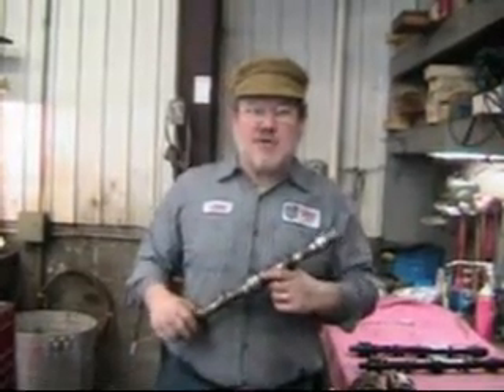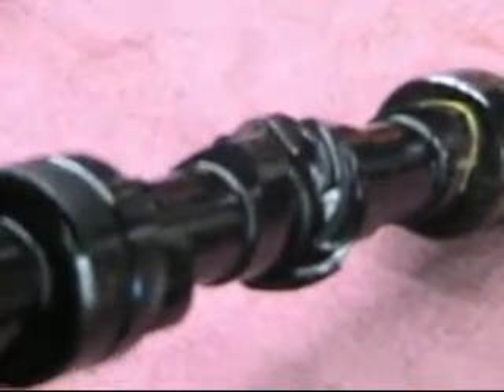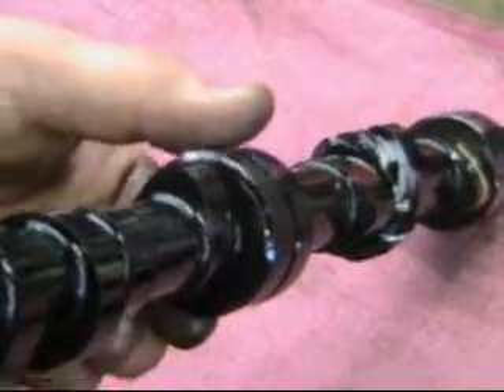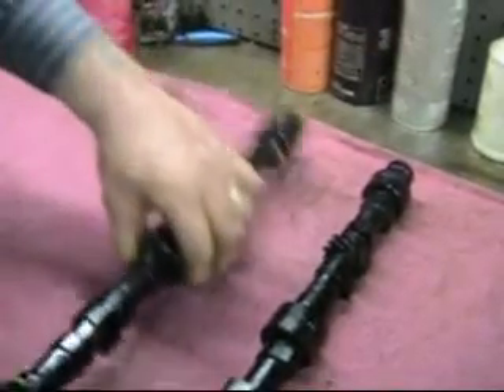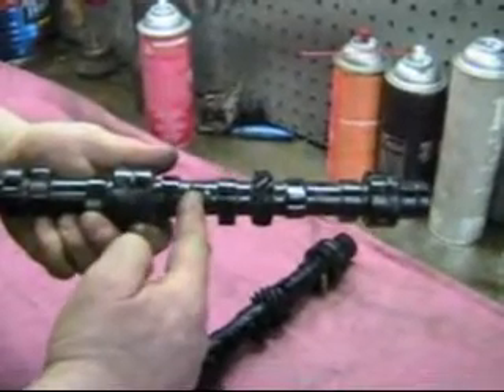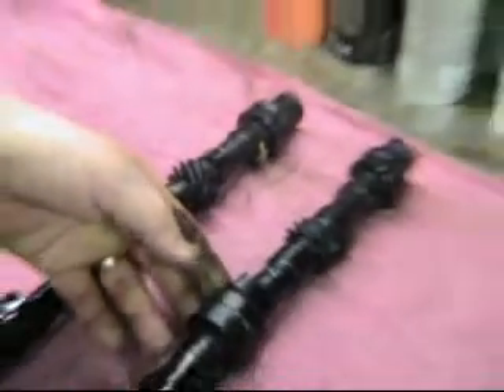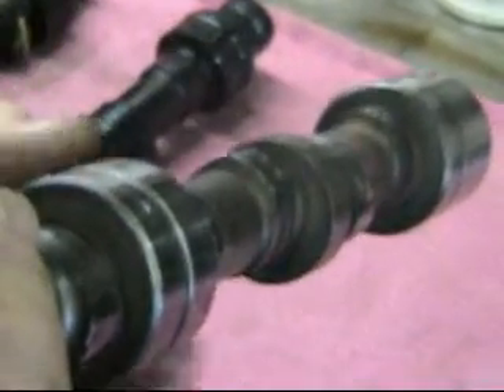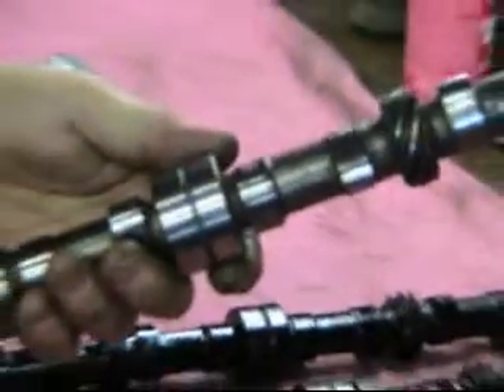061 MG Tech | Camshafts for MGA/MGB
John Twist explains construction of the camshaft used on the B-Series engines (MGA/MGB) and shows several that are in really tough condition.